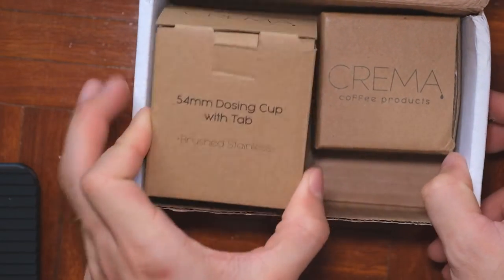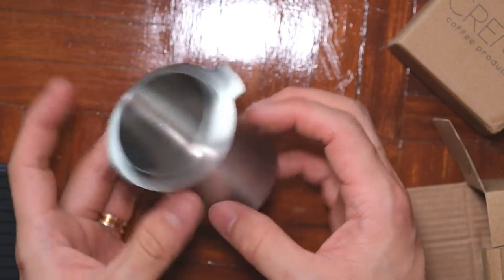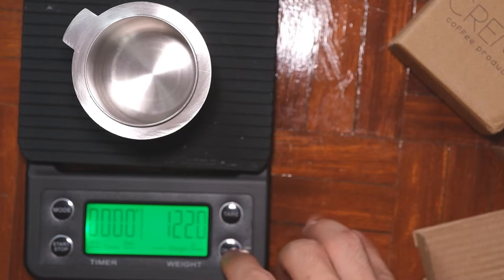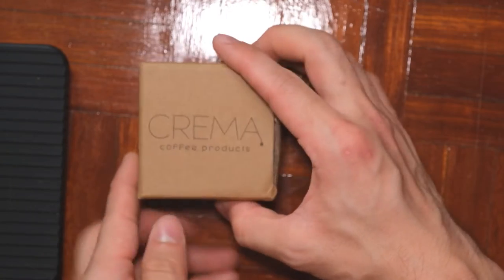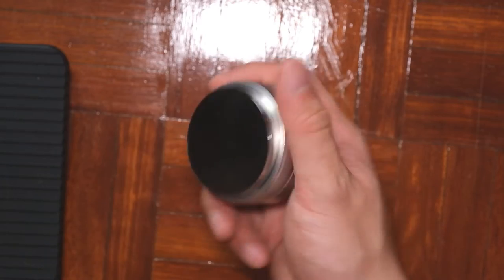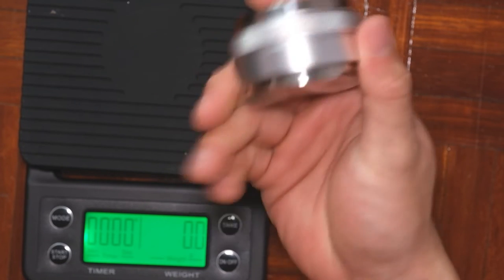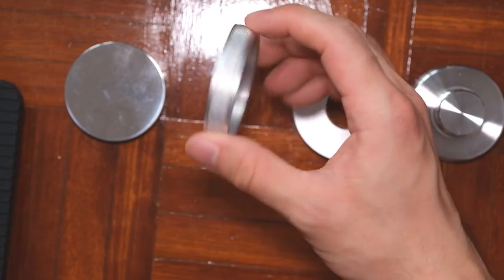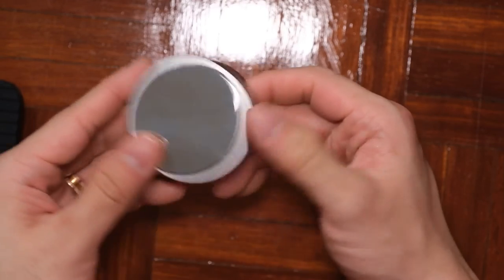Crema Coffee Distribution Tool/Tamper & Dosing Cup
Great accessories for your new Breville Barista Express.